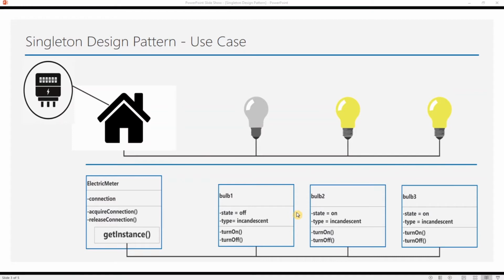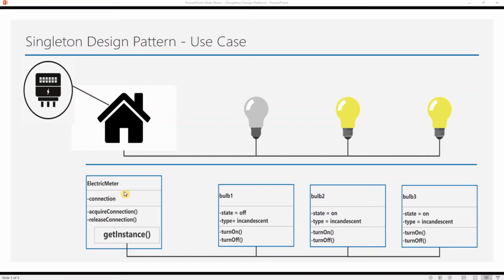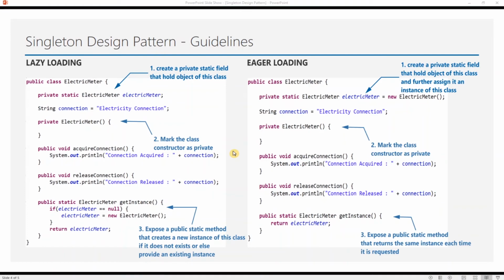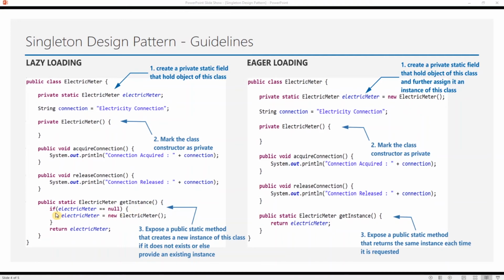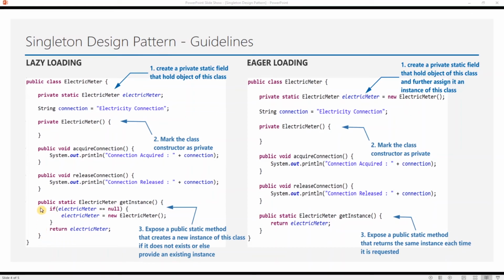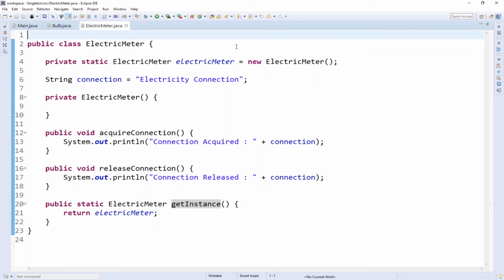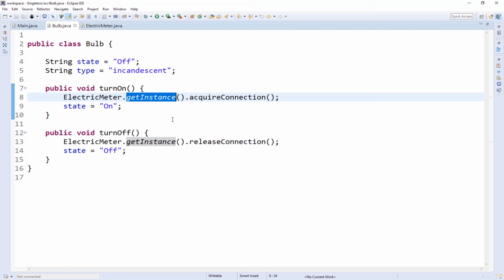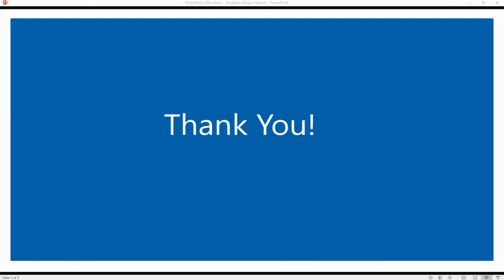Singleton Design Pattern In Java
To anticipate software design problems and to elegantly deal with it, it is sensible to consult design patterns because they provide us with proven tested solutions to a variety of design problems.

In this tutorial, we will be focusing on the Singleton Design Pattern and demonstrate its implementation using Java Technology. If you have little or no experience in Java, then our beginner level tutorial on this technology is worth looking at first.